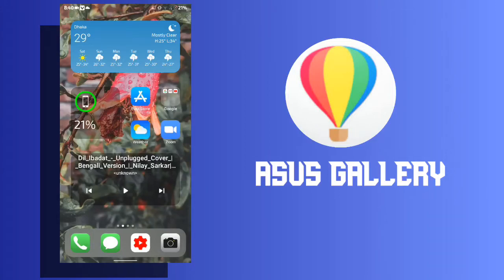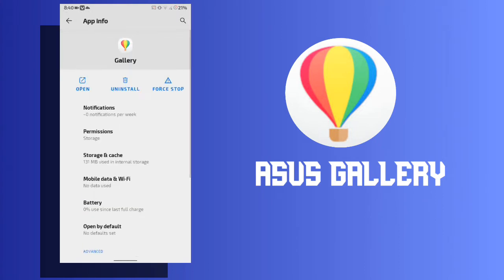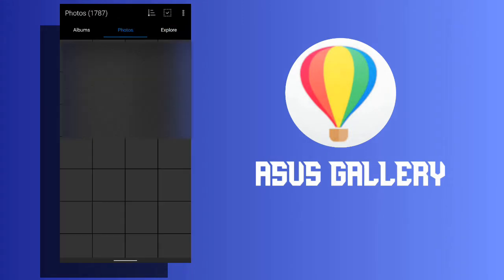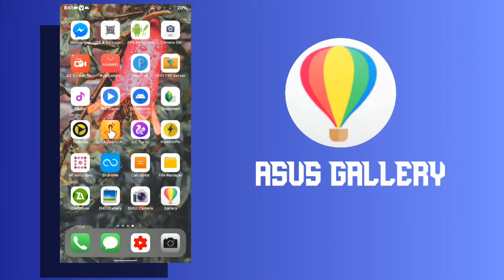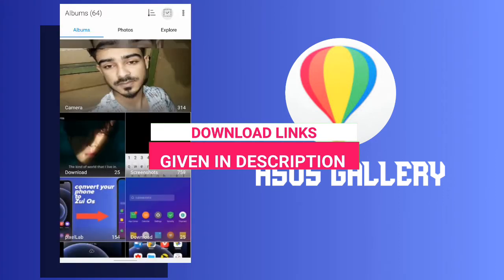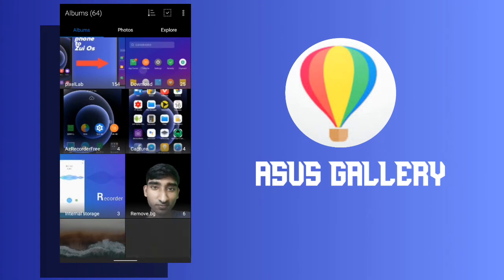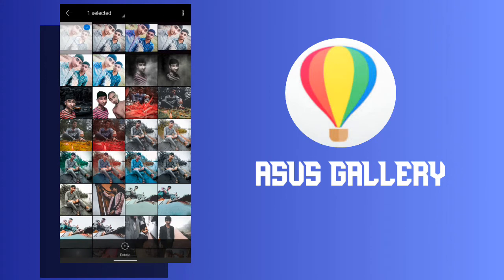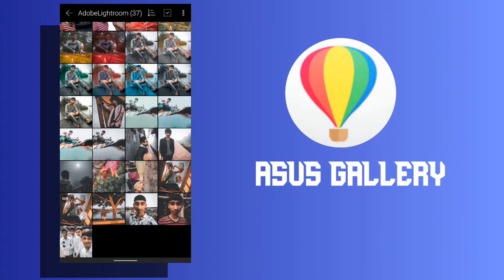ASUS Gallery App for All Android Phone | ASUS Zen UI Gallery | Best Gallery Applications 2021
check comment